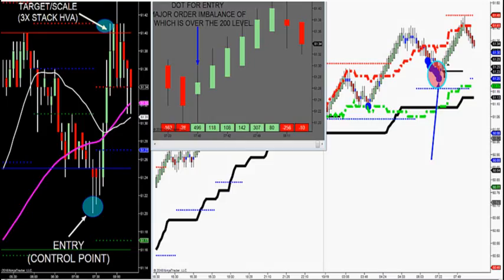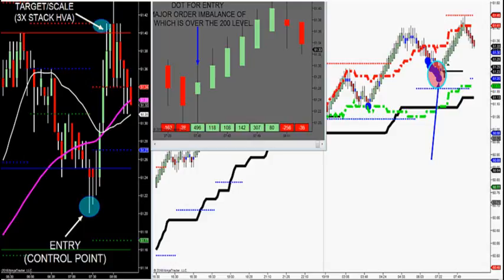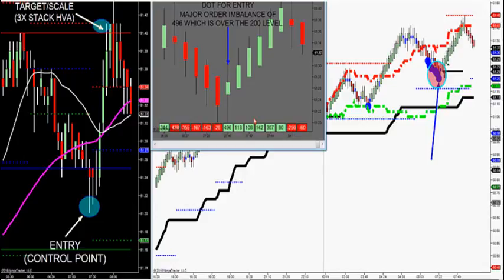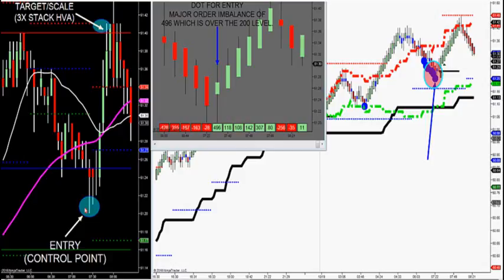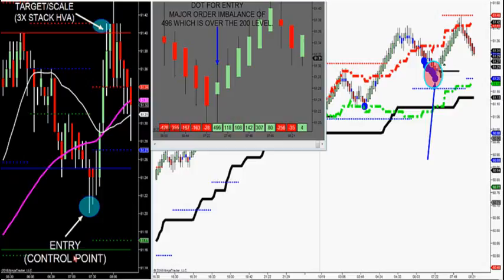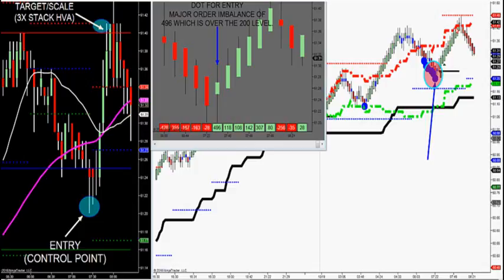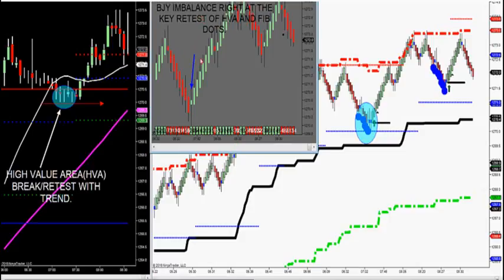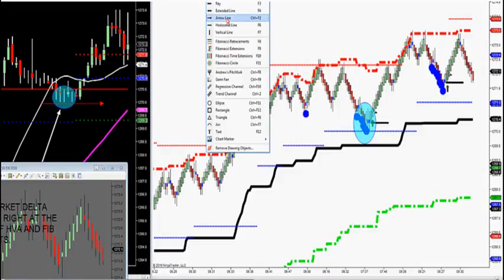10-19-16 Trade Market Profile Stacked Levels, Market Delta Entry - DayTradingTheFutures.com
Day Trading Crude Oil and Gold Futures for Harmonic Fibonacci Clusters with the JaySignal Indicator and Our Leading Indicators to spot Fibonacci Extensions, Retracements and Market Profile.  Please visit with us for a FREE 3 day Trade Room trial to see the JaySignal software in action.